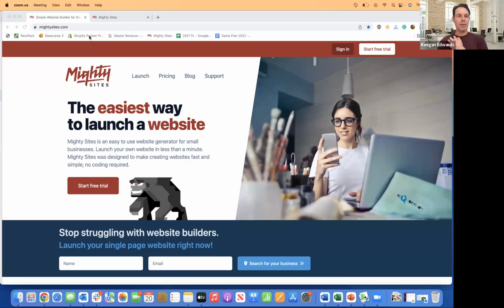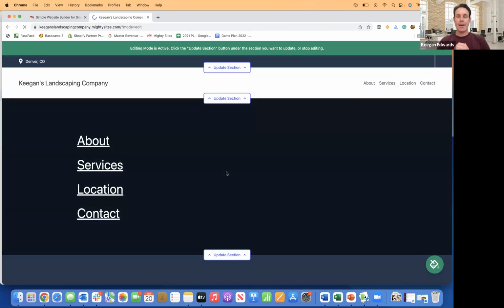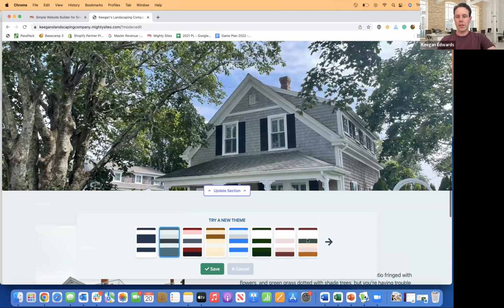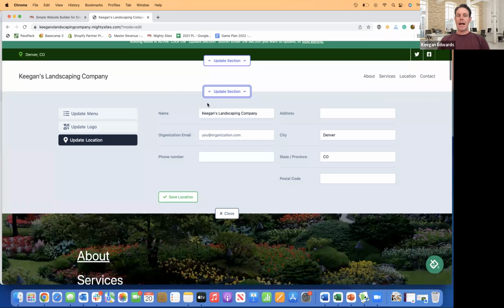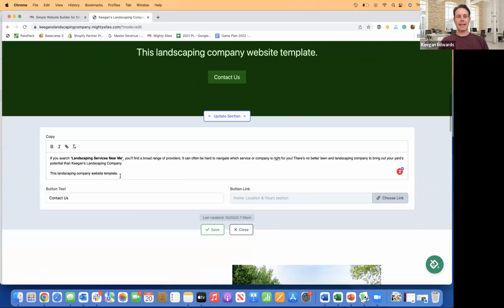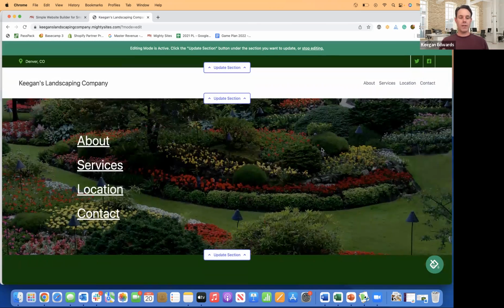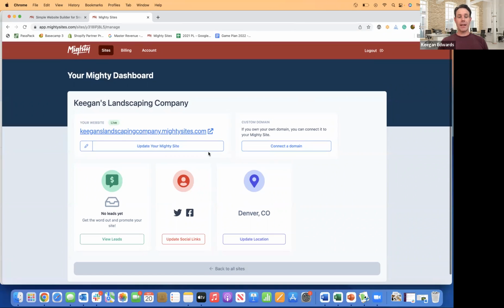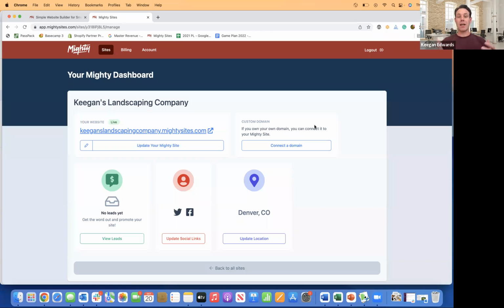How To Make A Landscaping Company Website - EASY & CHEAP!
This video shows you how to make a website for a landscaper or landscaping company.

In this video, you'll learn how to deploy the landscaping company website template, edit your details, connect a custom domain and launch your new website.

This step-by-step guide will show you how to upload your landscaping business logo, add your social media links, upload photos, edit links, edit buttons and update website copy.

This is the easiest and most affordable way to launch a landscaper business website. This short, easy-to-follow video teaches how to make a landscaping company website.